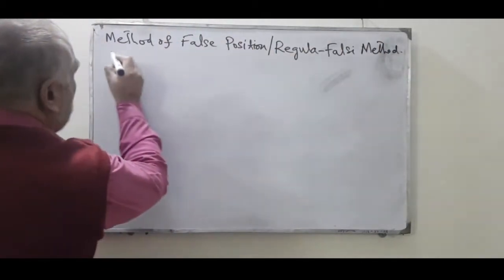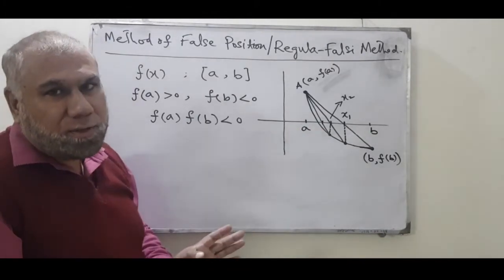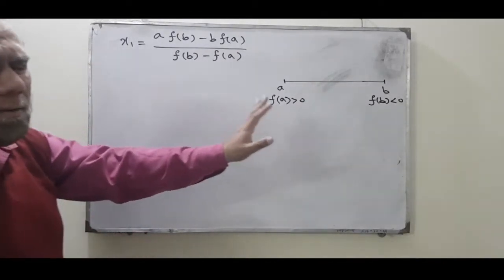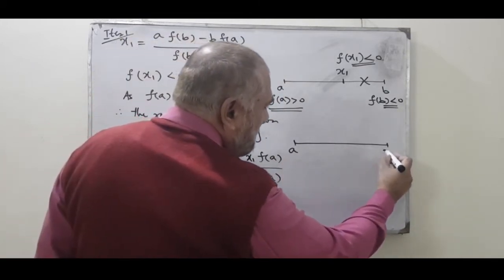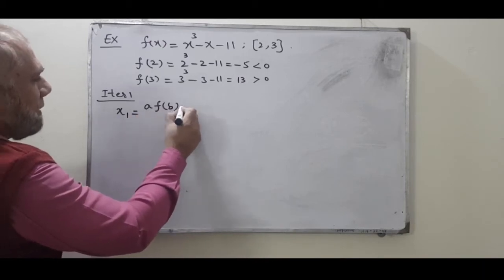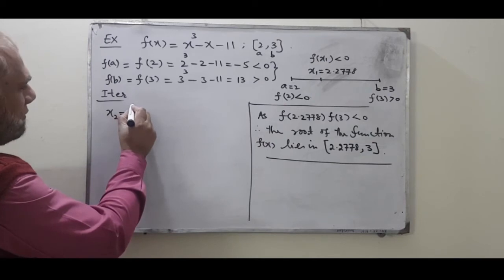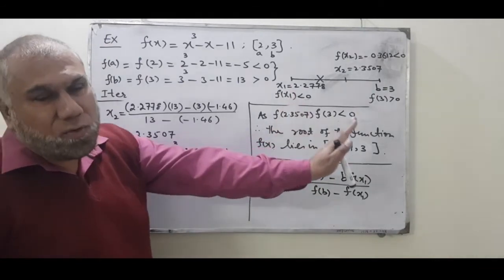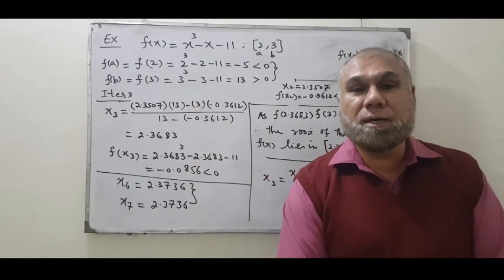Regula-Falsi Method/Method of False Position by Dr. Anjum Pervaiz Bukhsh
False Position method is used to find out the root for non linear equaion.